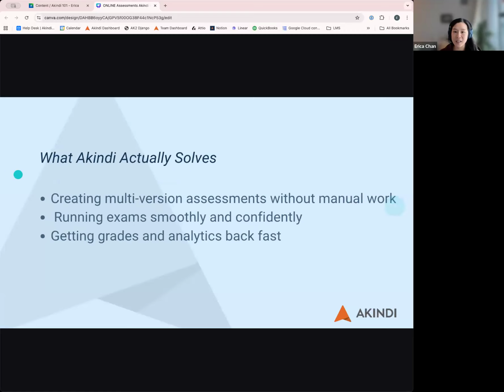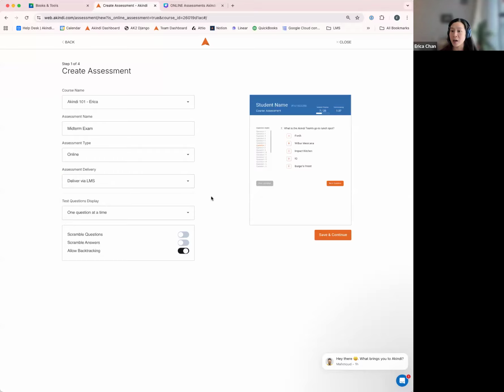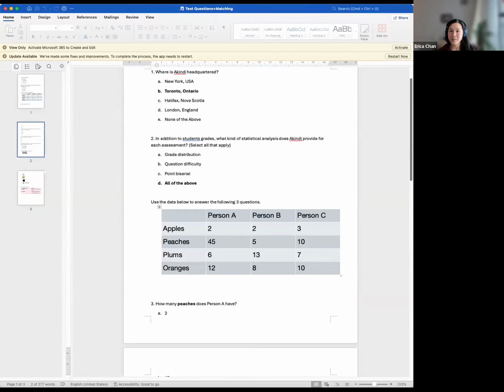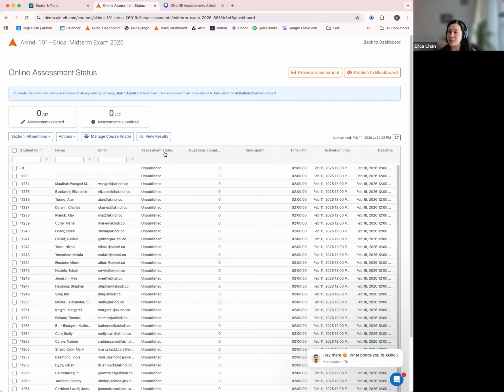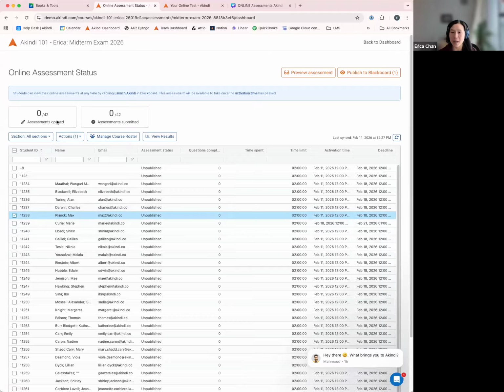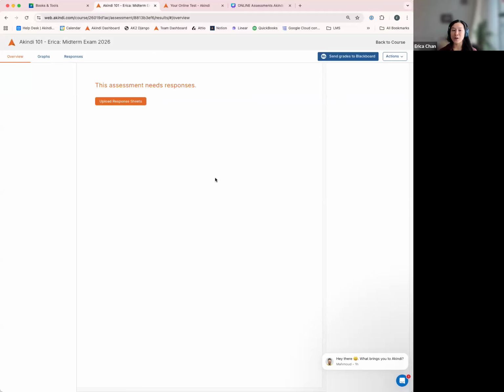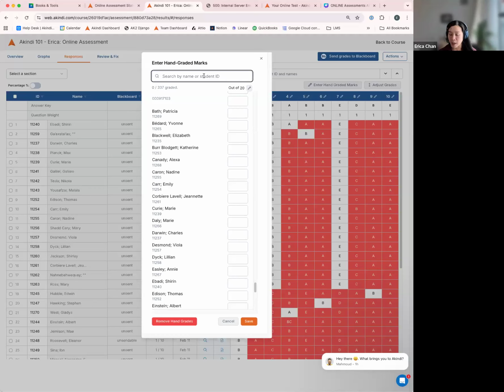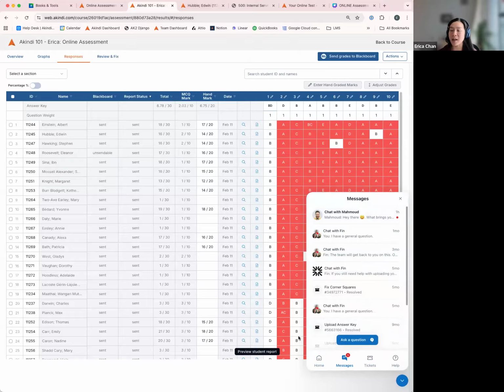Akindi 101: Online Assessments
Follow a step-by-step walkthrough covering everything from launching Akindi within your LMS course shell to creating and administering online assessments, and reviewing results analytics.